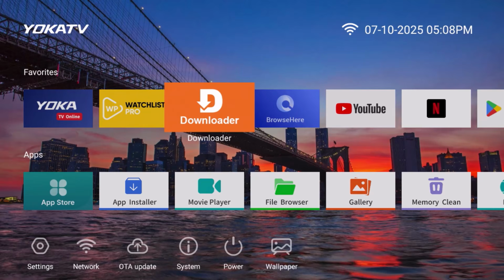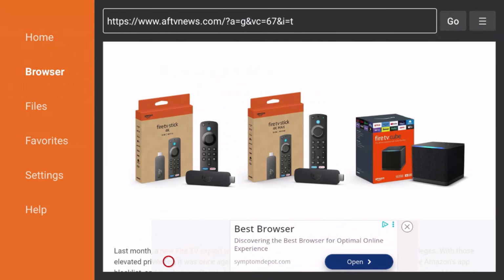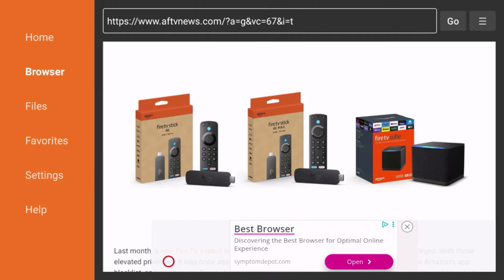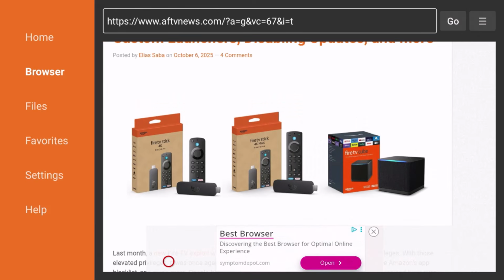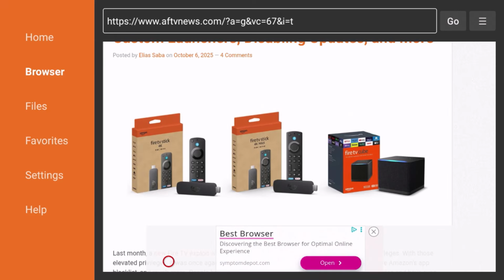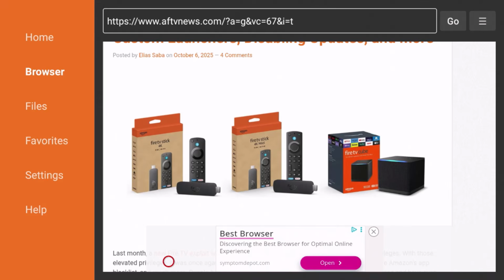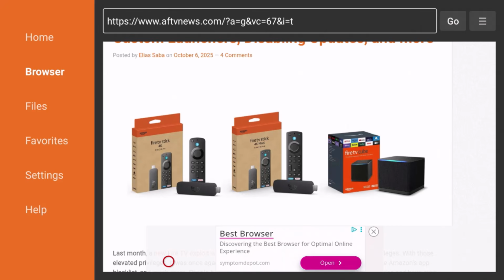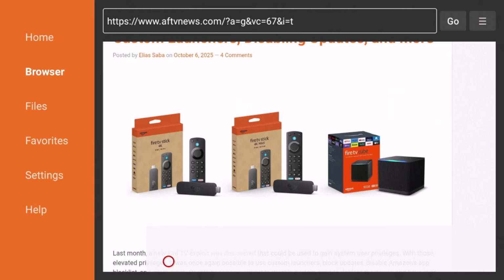5 DRAWBACKS TO SWITCHING TO AMAZON VEGA OS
When it comes to streaming in 2025 its not just about having the fastest media device or the best apps. It is also important in having the little things like maintenance so things run smooth.